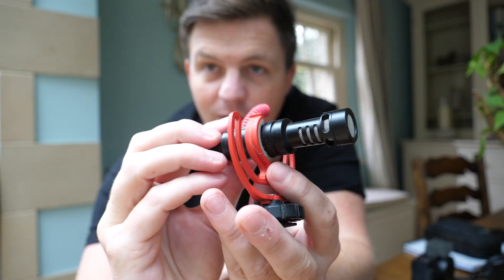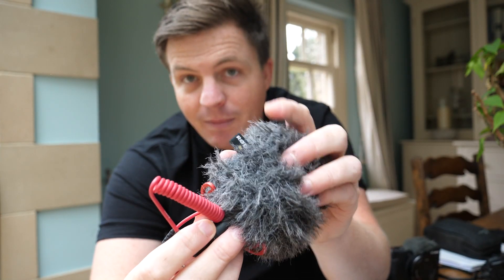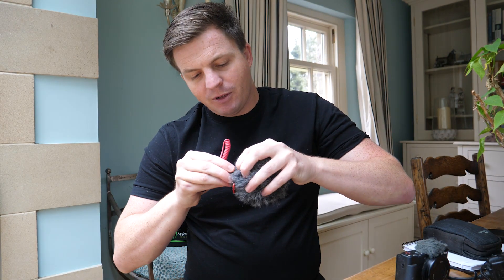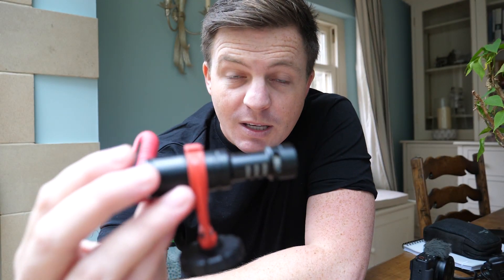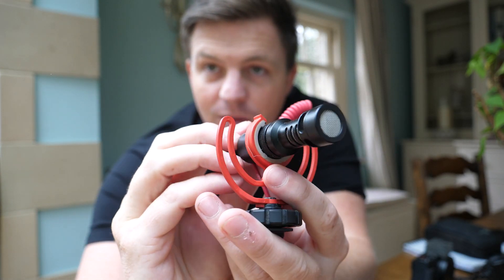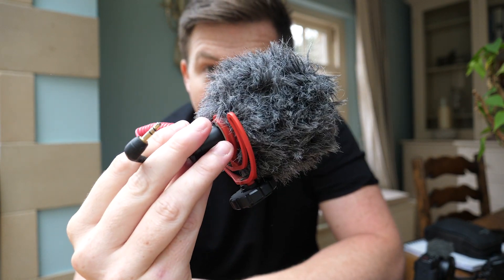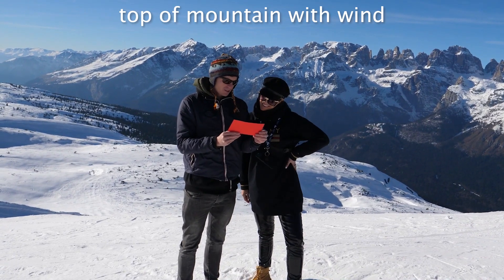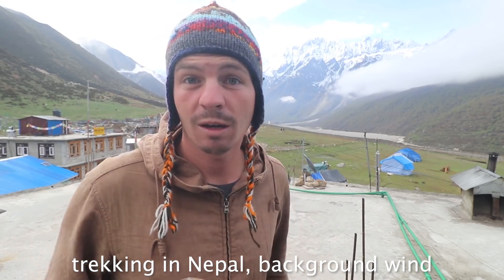Rode VideoMicro Compact Microphone REVIEW (2023)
This review delves into the Rode VideoMicro Compact On-Camera Microphone, a high-quality audio solution for videographers and content creators.

This microphone, known for its compact size and exceptional sound clarity, comes with the Rycote Lyre shock mount to reduce unwanted vibrations. I'll explore its ease of use, its plug-and-play feature with no batteries required, and its compatibility with a wide range of cameras and devices.

The VideoMicro is designed to significantly improve your camera's audio, making it perfect for vlogs, interviews, and outdoor recordings. Join me as I test its performance in various recording scenarios and demonstrate why it's a must-have for anyone looking to upgrade their audio game.